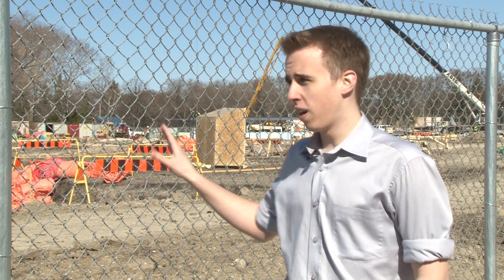Coming up...what's happening at Assinboine Park Zoo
Tonight on Live at 5, reporter Jordan Thompson and photojournalist Breanna Perrelli visit the Assinboine Park Zoo to find out what activities they have for you this spring.